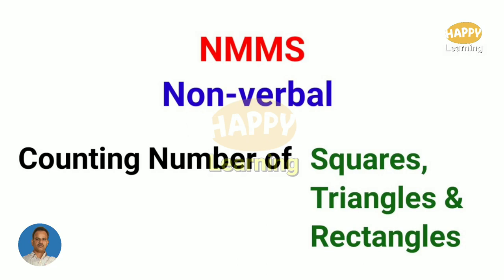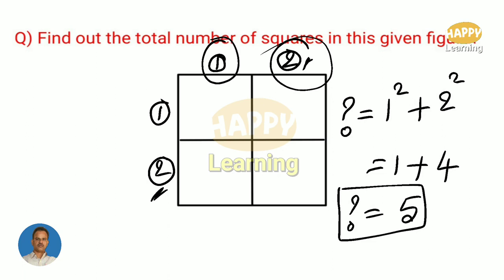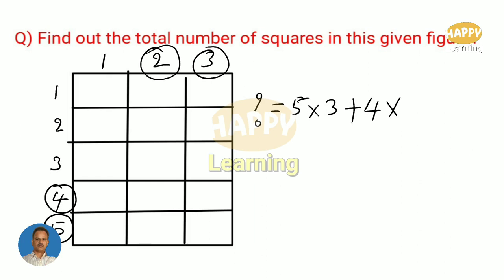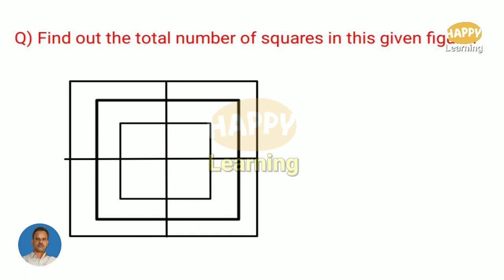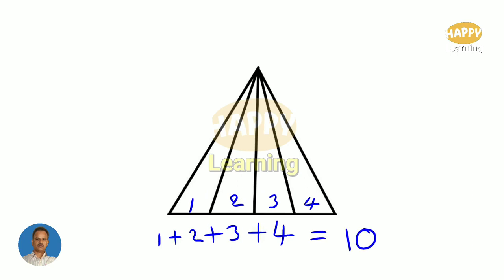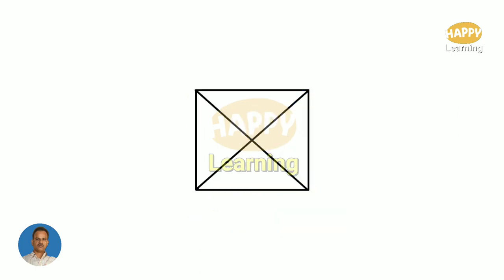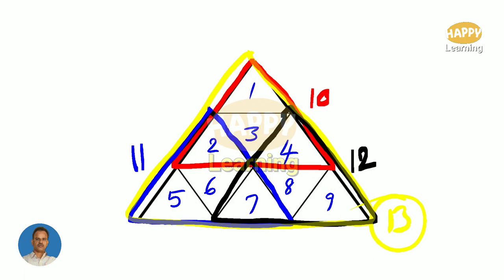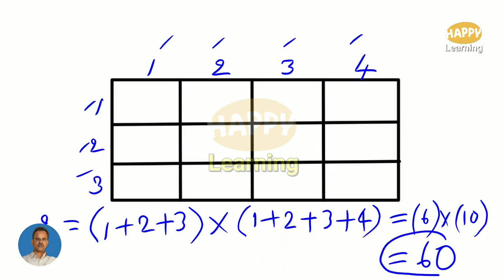NMMS/Counting Squares, Triangles & Rectangles/HAPPY Learning